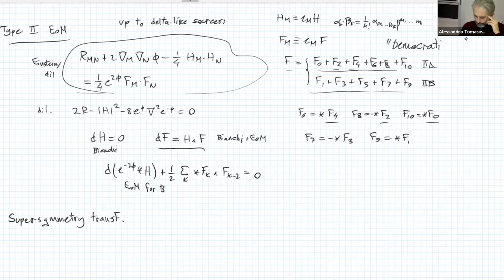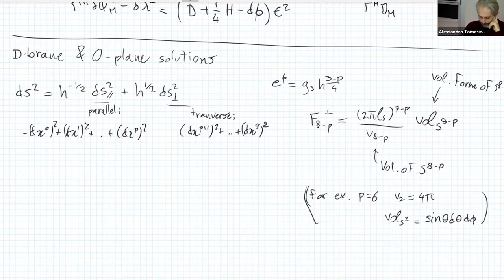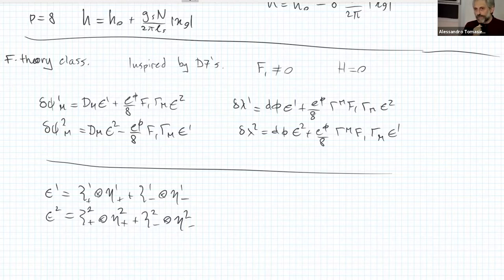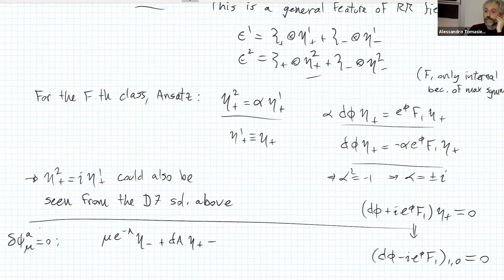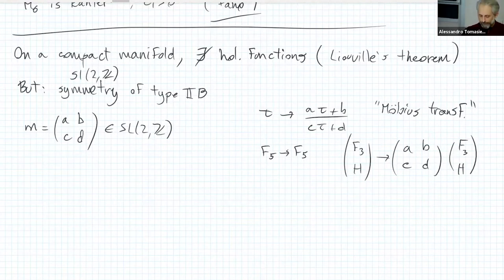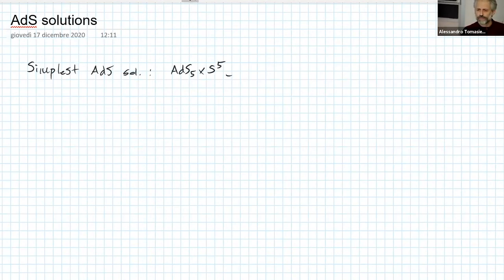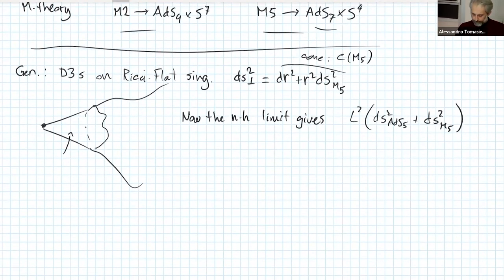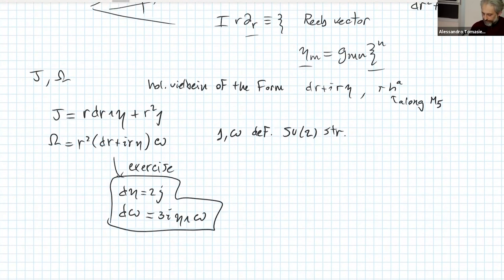Alessandro Tomasiello: Lecture VII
Talks given on December 17, 2020.

"Geometry and Compactifications"

 Alessandro Tomassiello - University of Milano Bicocca